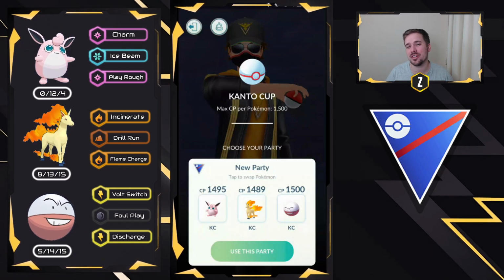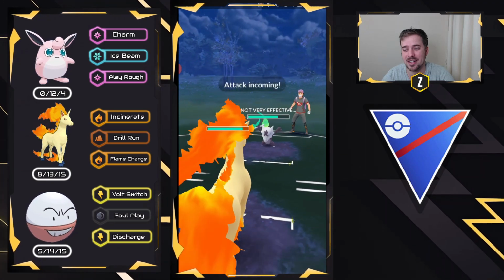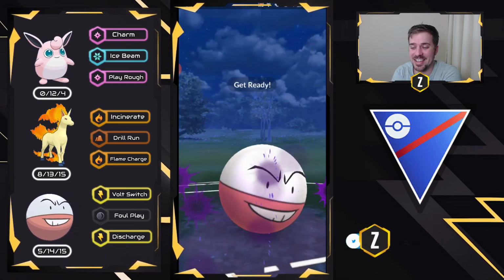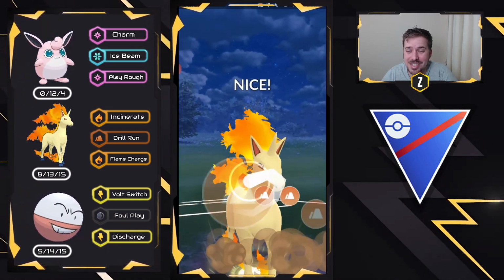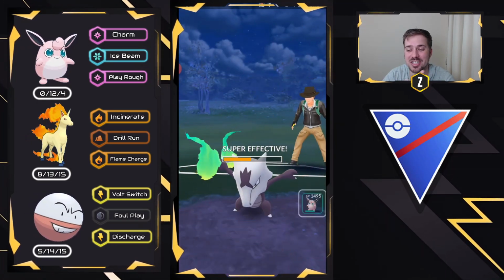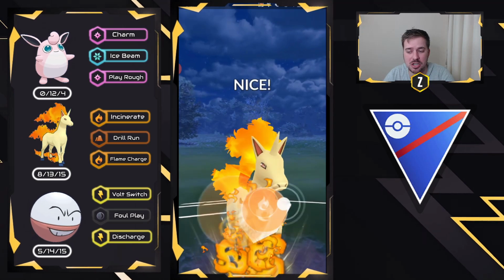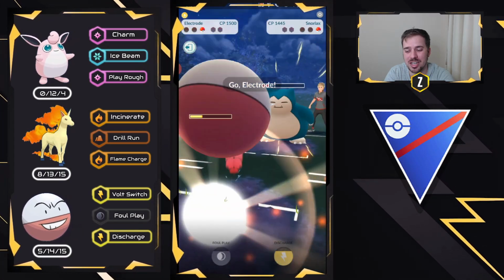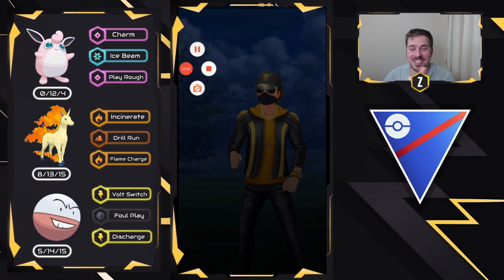Rapidash INCINERATES the Kanto Cup Meta in Pokémon GO Battle League!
Today we spice things up with Incinerate Rapidash for Pokemon GO Battle League Kanto Cup! Rapidash got a big upgrade with the new Fast Move of Incinerate and having Drill Run gives it great coverage against the Kanto Cup Meta!